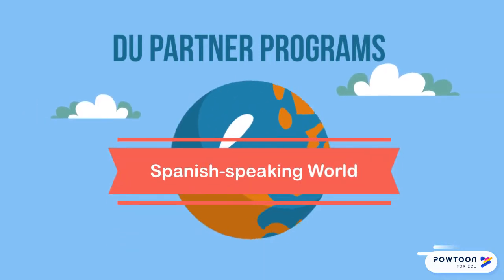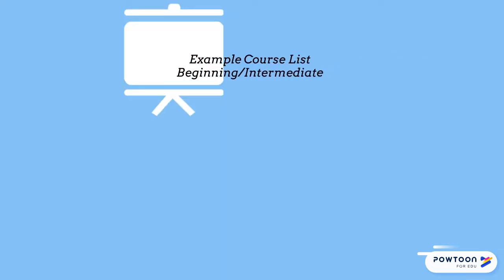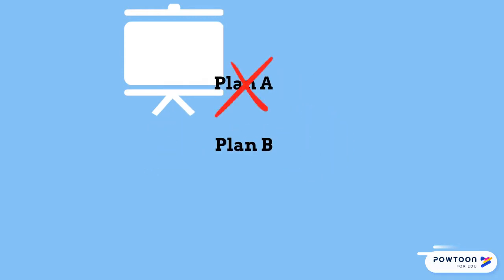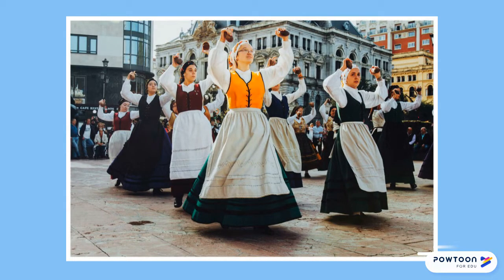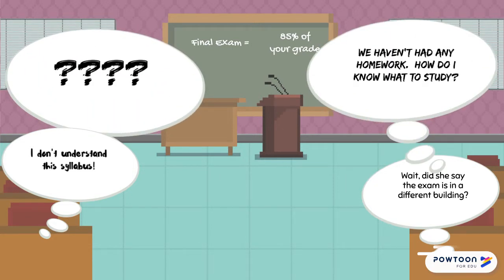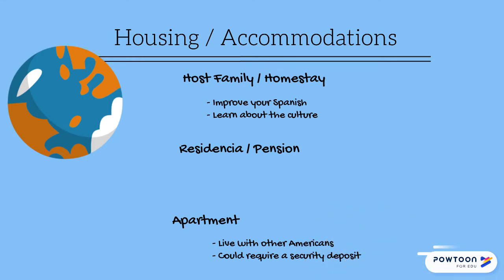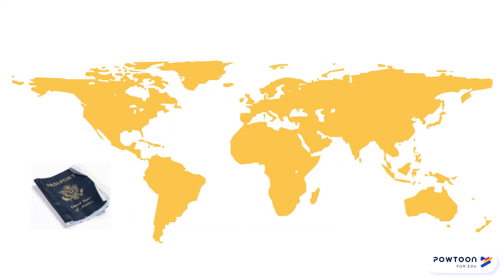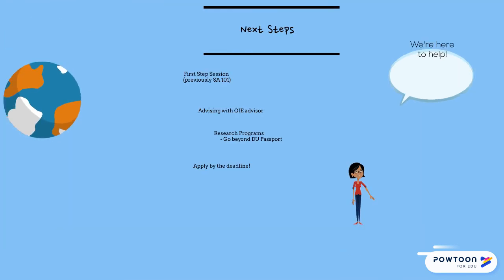Studying in Spanish-Speaking Countries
Thinking of studying abroad in the Spanish-speaking world? Watch this video to learn more about requirements, expectations, and considerations.